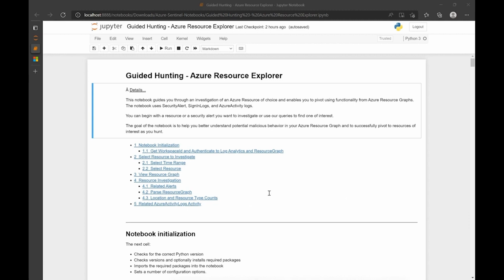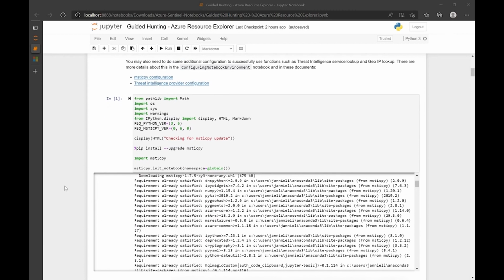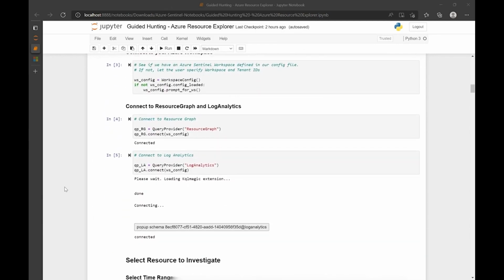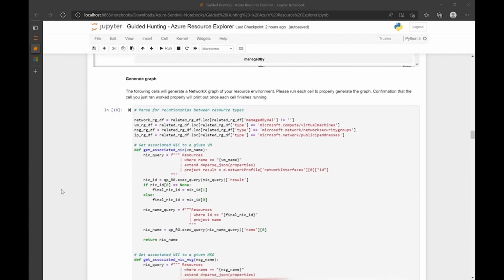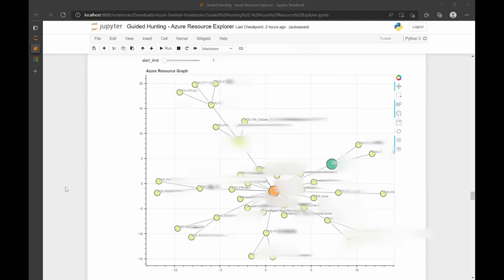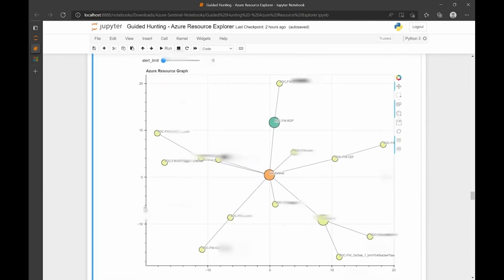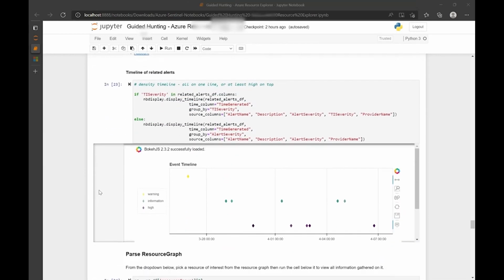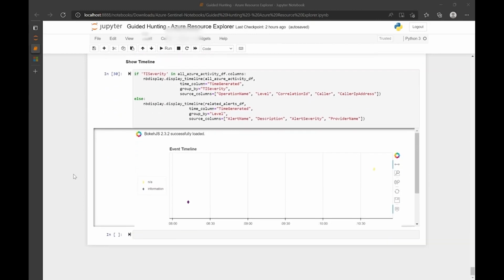Visualize Azure resources with alerts using Microsoft Sentinel Notebooks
Learn how to visualize resources and alerts in your subscription using our new Microsoft Sentinel Notebook.

While hunting in Azure, you might find yourself pivoting from one resource to another or find that you may want to see the whole workspace from a big picture point of view. The Guided Hunting: Azure Resource Explorer notebook will allow you to take advantage of the new Azure Resource Graph API and visualize all the resources in your subscription. It will also provide general contextual threat intel (TI) info about your resources of interest to help you recognize unusual behaviors.